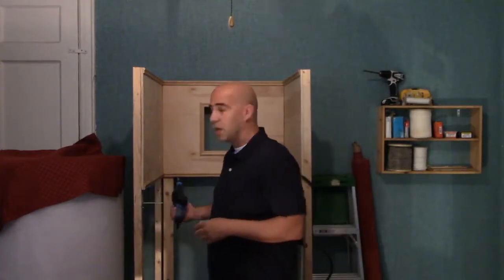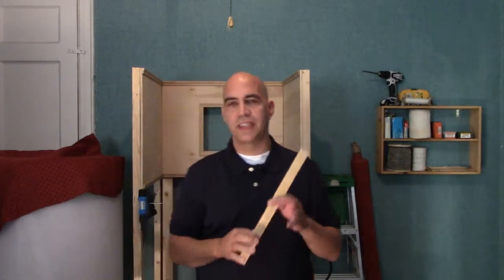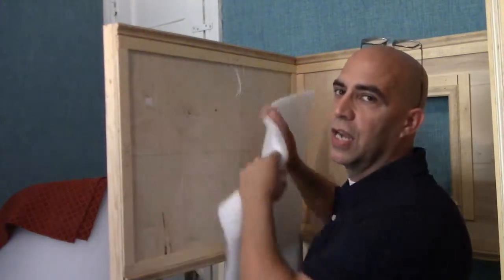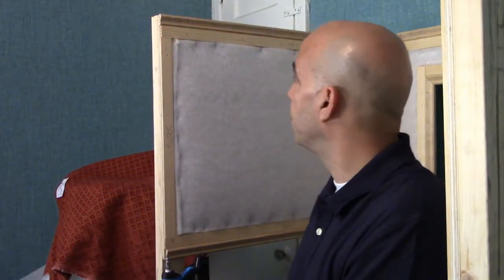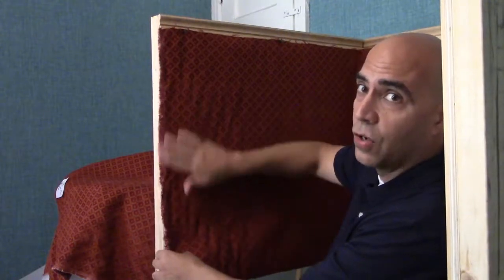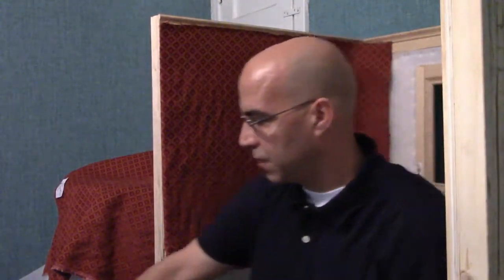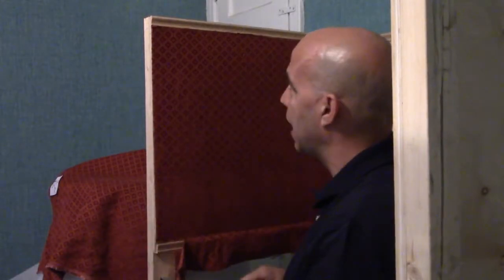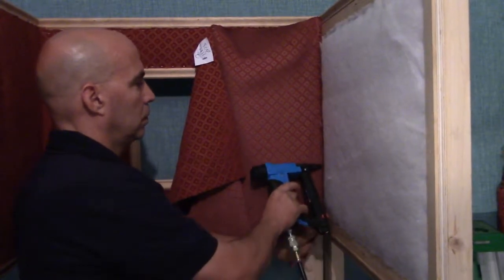Basic Wall Upholstery Installation Tutorial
FOR SERVICE IN THE NYC TRI-STATE AREA GO 2024
This is a very basic wall upholstery training video - we have more involved videos on our page that show all about fabric walls and upholstered panels